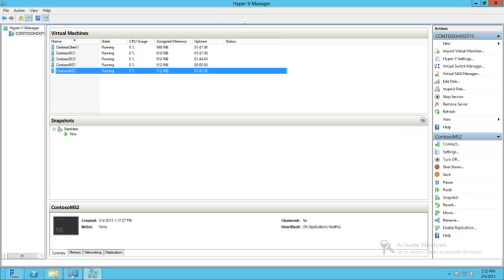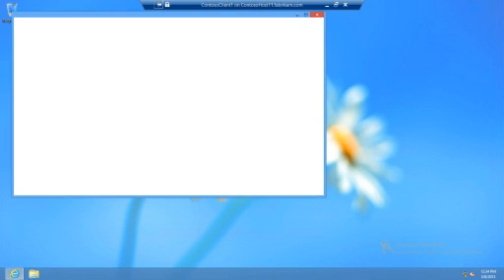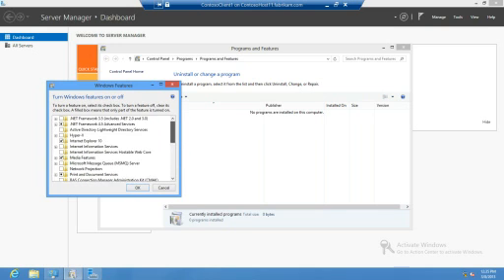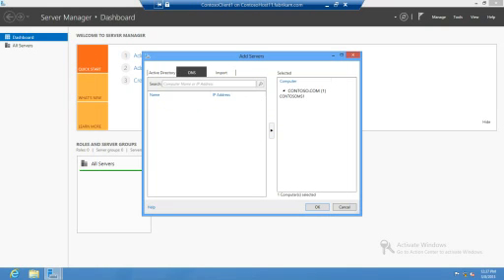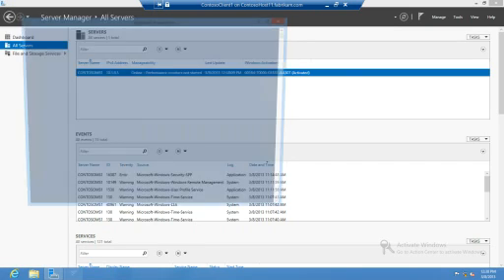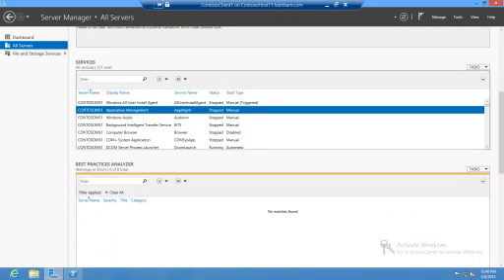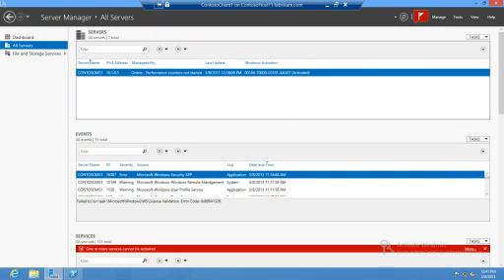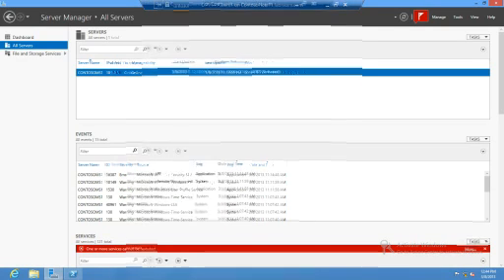What's New in Windows Server 2012, Episode 4: Server Manager - Single Remote Server Mgmt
Chris Davis, Microsoft Premier Field Engineer continues his Server Manager series with a discussion about remotely managing a server. The video was a little blurry on this one, but still usable. Apologies in advance.